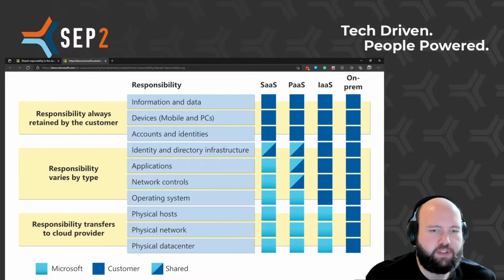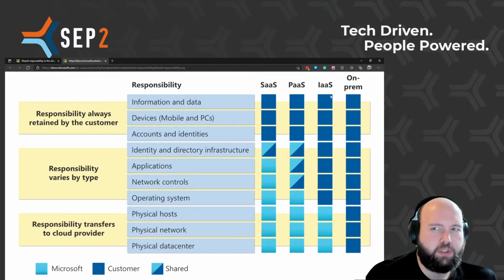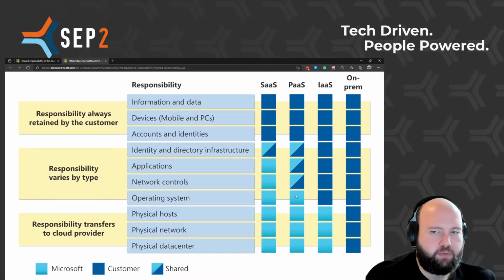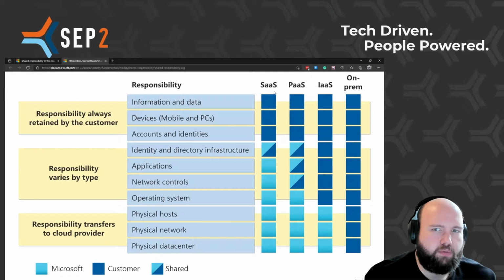Tech Tip Tuesday - Shared Cloud Security Model